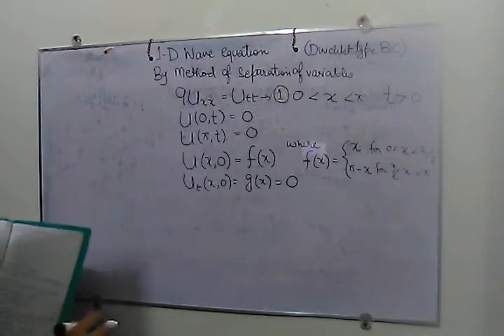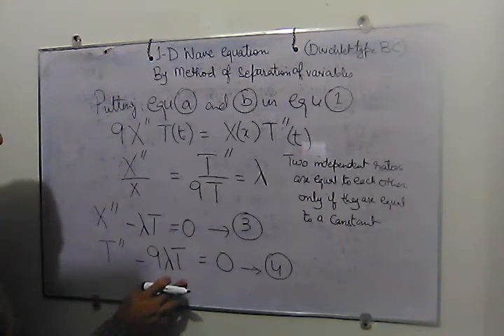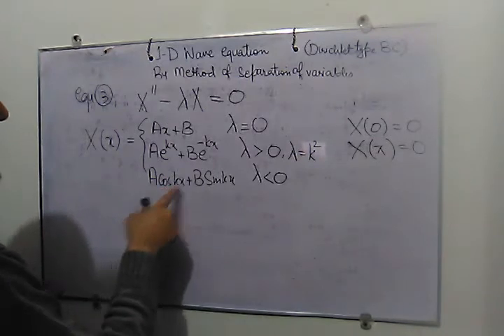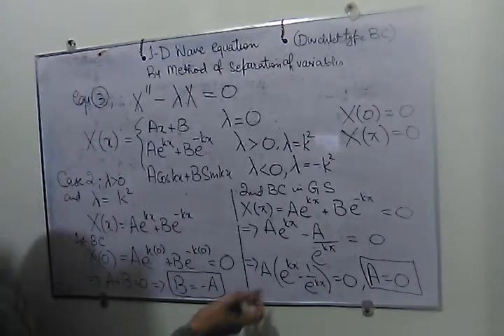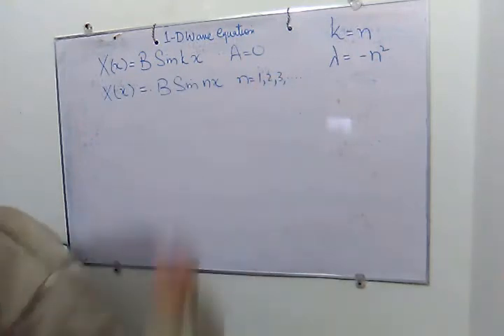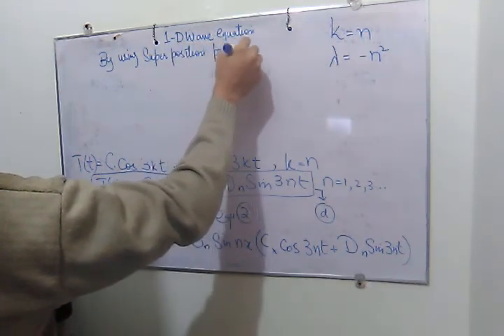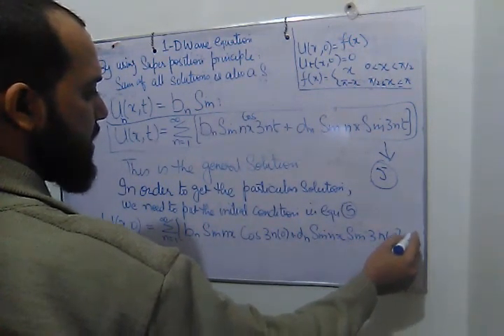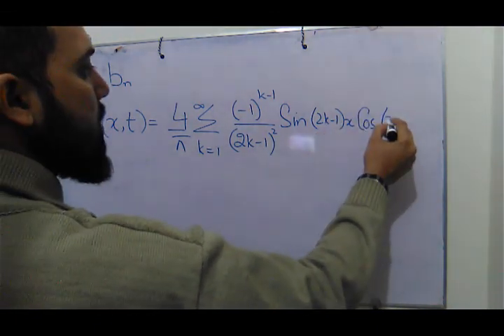11 1D Wave equation with Dirichlet type boundary conditions